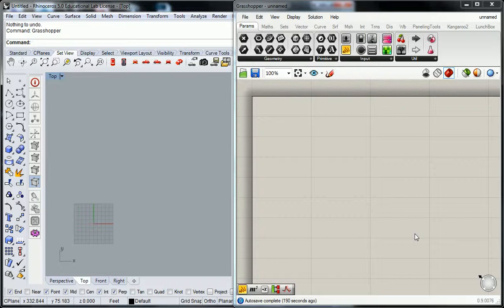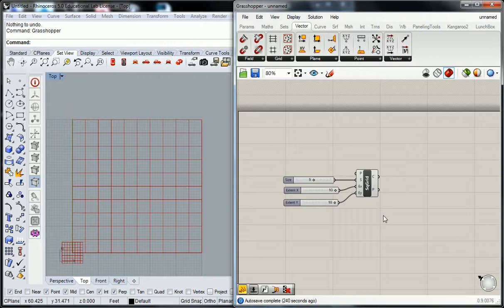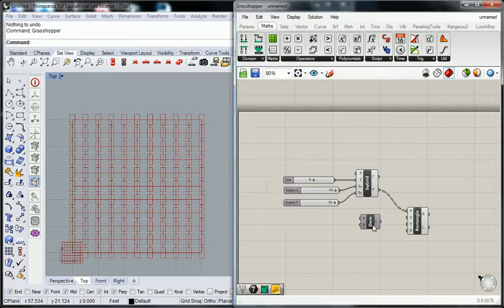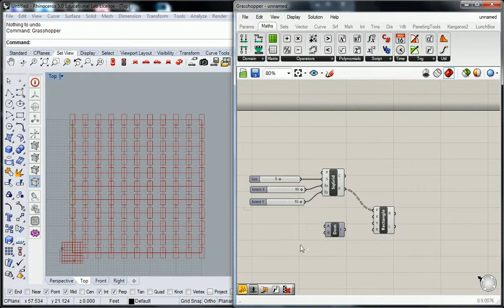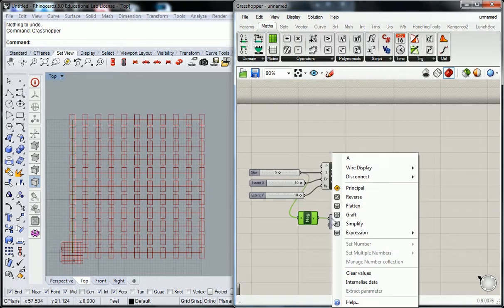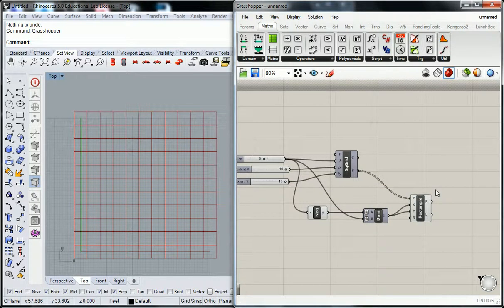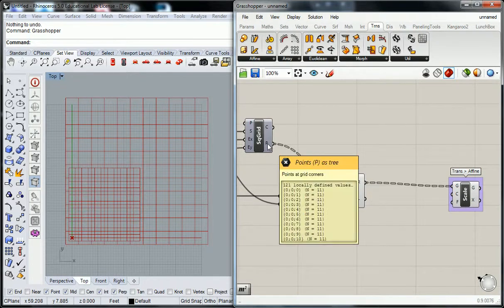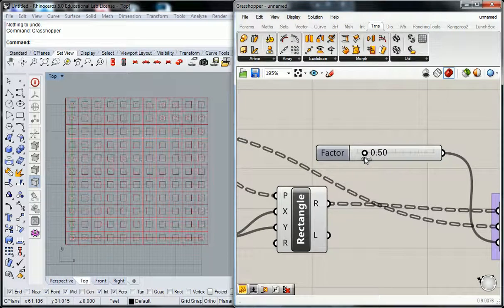137 - Grasshopper - Attractors and Operators